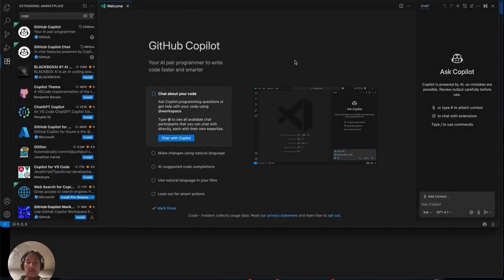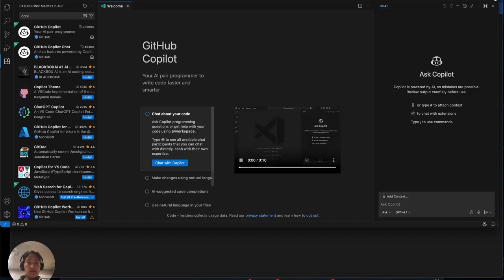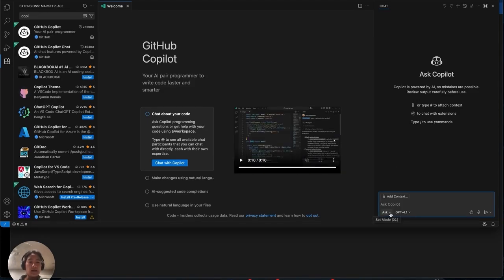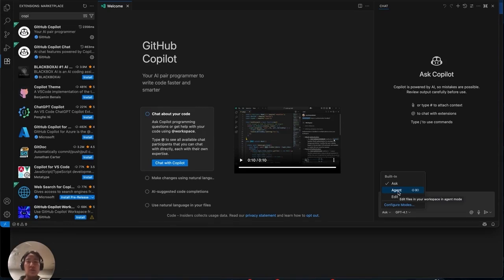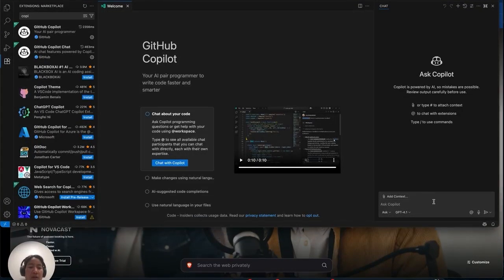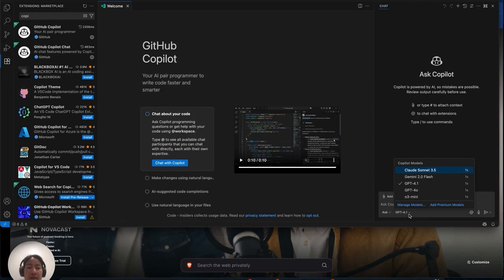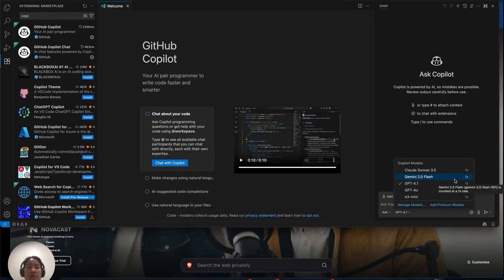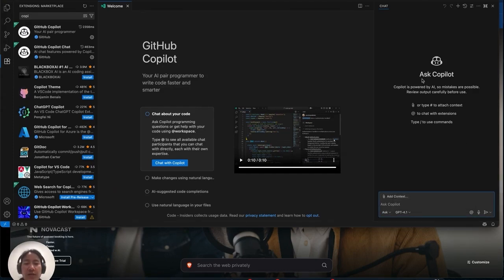GitHub Copilot Settings in Visual Studio Code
In this tutorial, get a complete walkthrough of the essential GitHub Copilot settings within Visual Studio Code. Discover the different operational modes Ask, Agent, and Edit and learn when to use each for maximum productivity. We'll also explore the various AI models available, including those from Anthropic, Google, and OpenAI, and discuss how their unique features, like context window size, can impact your coding workflow.

Video Timestamps:
* 00:00 - Introduction to GitHub Copilot in VS Code
* 00:25 - Overview of Copilot Modes
* 00:30 - "Ask" Mode Explained
* 00:40 - "Agent" Mode Explained
* 01:04 - "Edit" Mode Explained
* 01:21 - Available AI Models
* 02:00 - Choosing the Right AI Model
* 02:20 - Context Window Comparison
* 03:02 - Managing Conversations